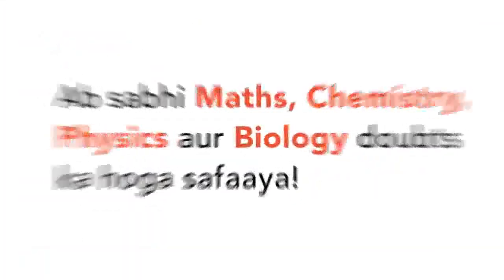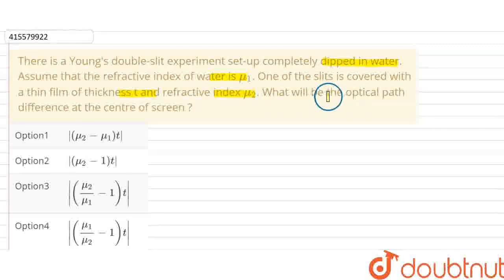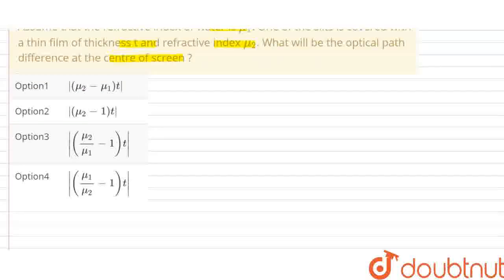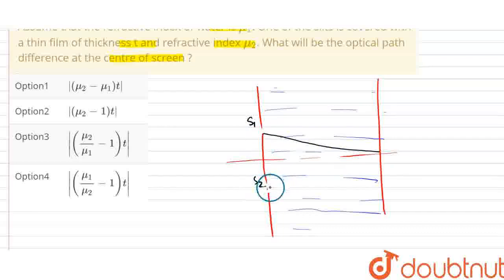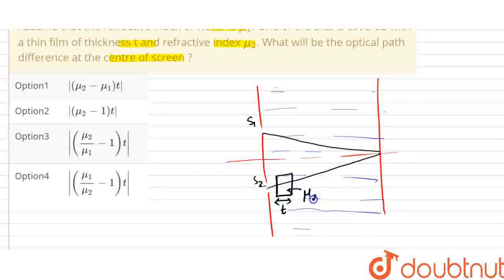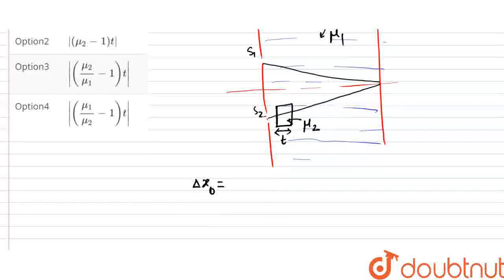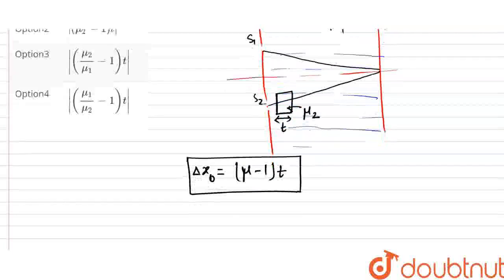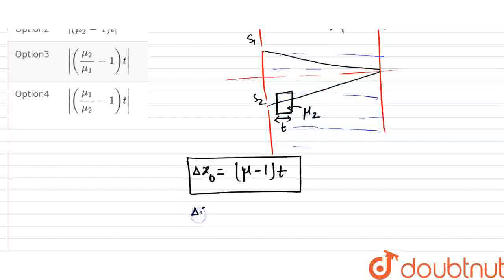There is a Young\'s double-slit experiment set-up completely dipped in water. Assume that the re...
There is a Young\'s double-slit experiment set-up completely dipped in water. Assume that the refractive index of water is mu_1. One of the slits is covered with a thin film of thickness t and refractive index mu_2. What will be the optical path difference at the centre of screen ?
Class: 12
Subject: PHYSICS
Chapter: WAVE OPTICAL
Board:CBSE

👉 Have Any Query? Ask Us.